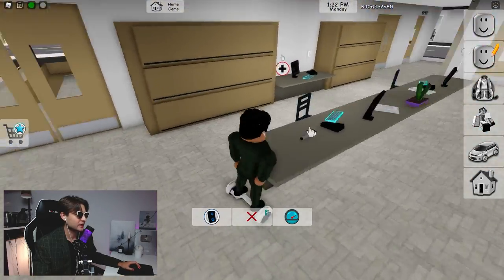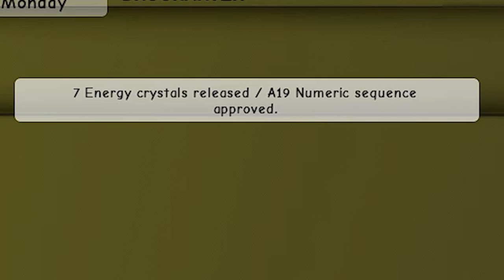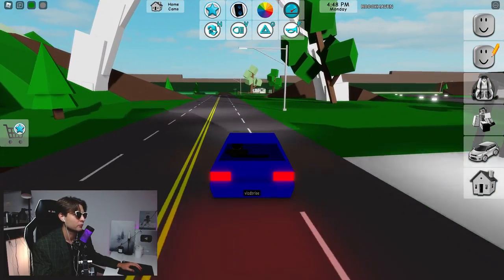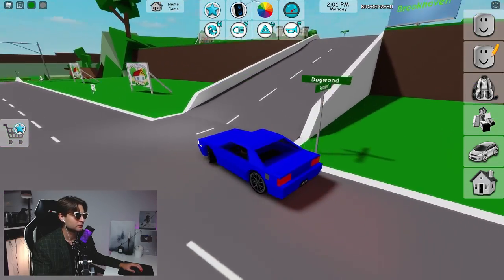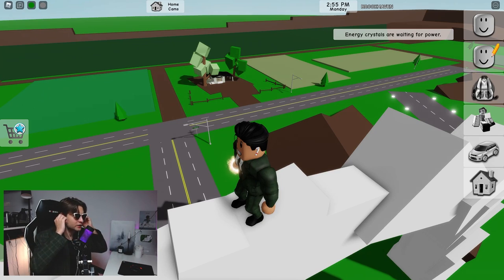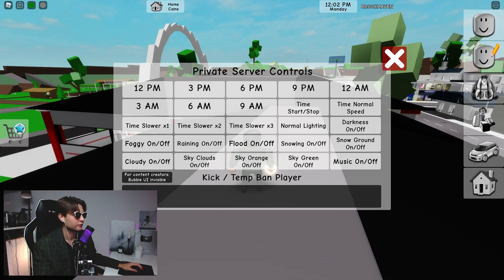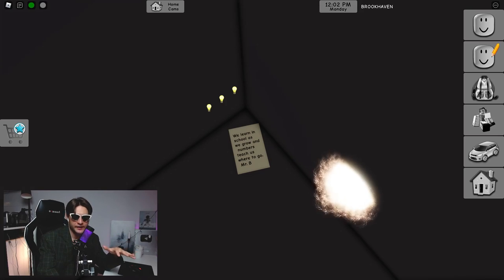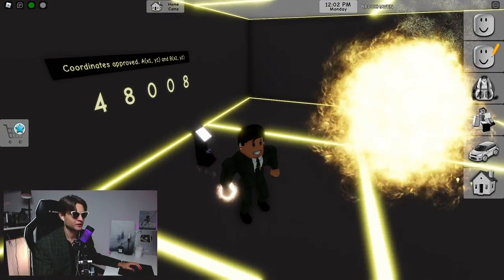What HAPPENED if you activate CRYSTAL POWER in Brookhaven? New update secrets Brookhaven 🏡RP Roblox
How to activate and find all crystal in Brookhaven RP Roblox? How to find a code and how to enable Button in The Barn? I will show you in this video!

🎮 Game: Brookhaven RP on ROBLOX.